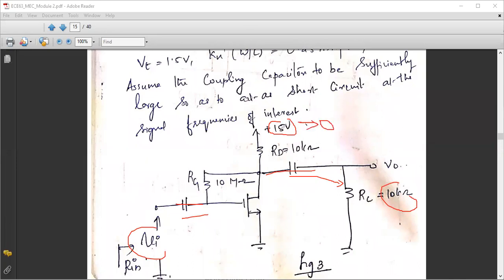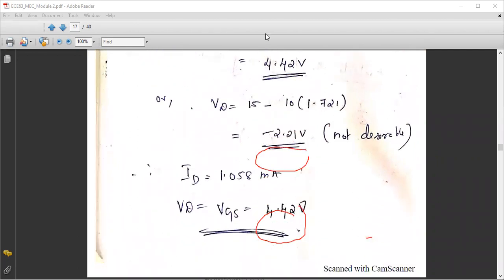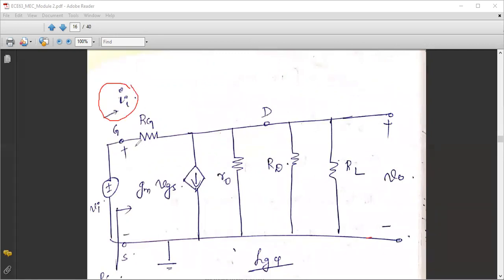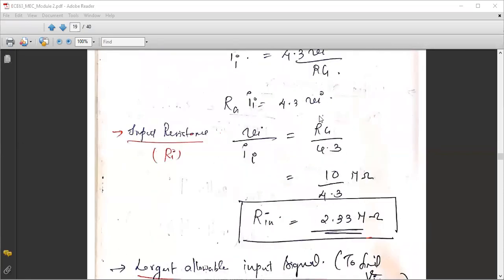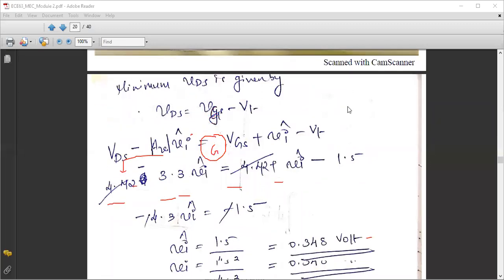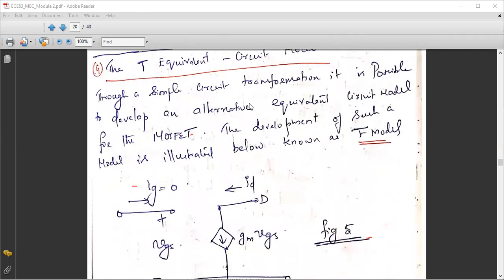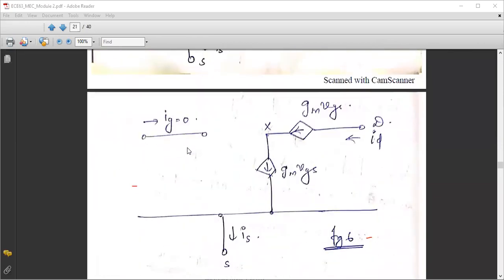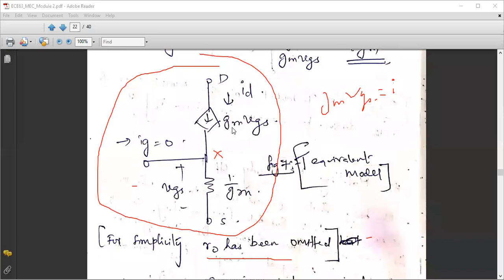Microelectronic Circuits; T-Equivalent model; Class 15 part 1